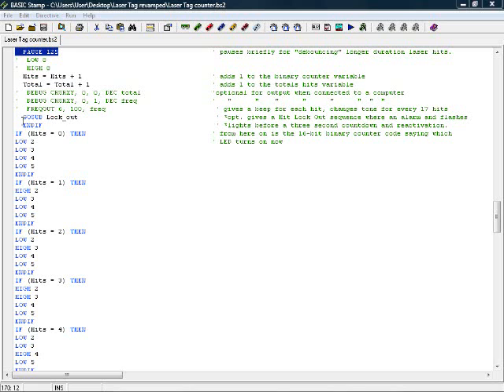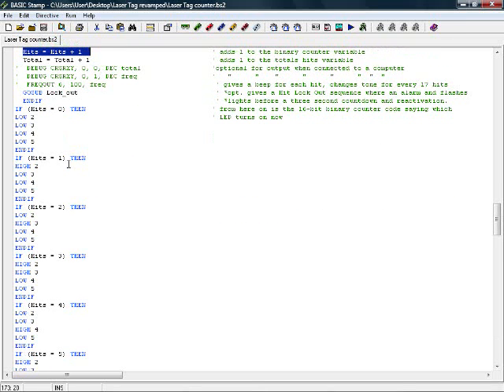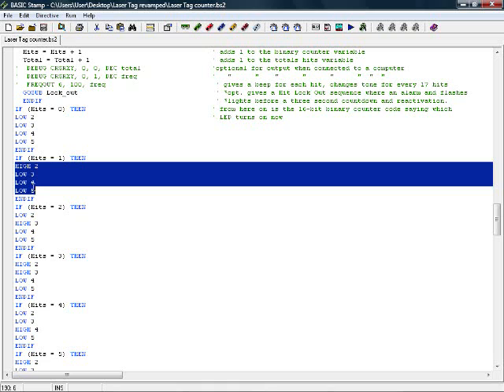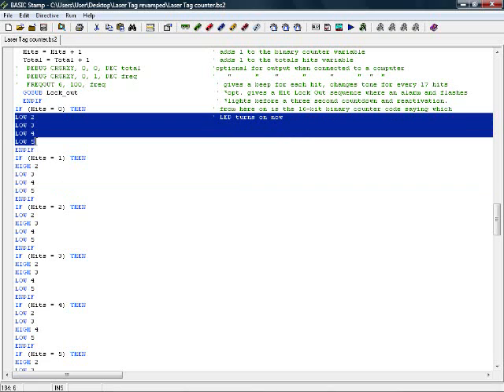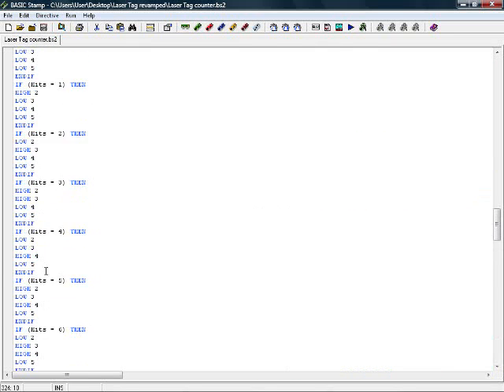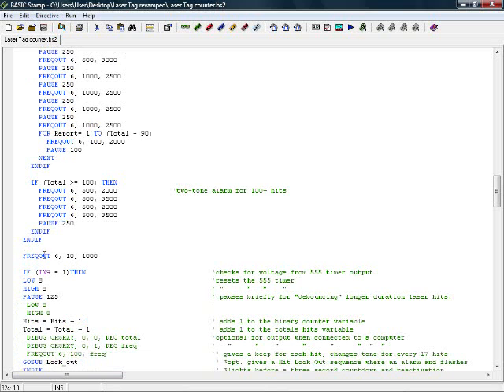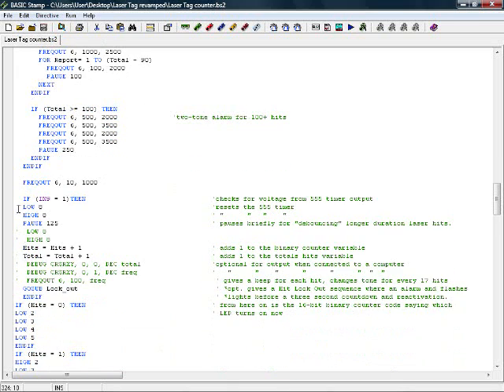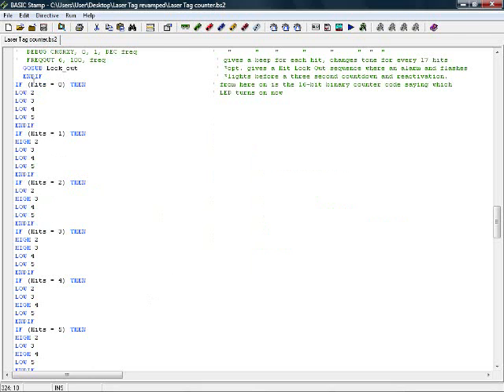Basic Stamp Laser Tag Demo (Part 4/4)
The last part of my laser tag system demo.
This video contains various Daft Punk songs (in short, I do not own nor claim to own any of these songs and I respect the original creators of that media and their rights to their work)